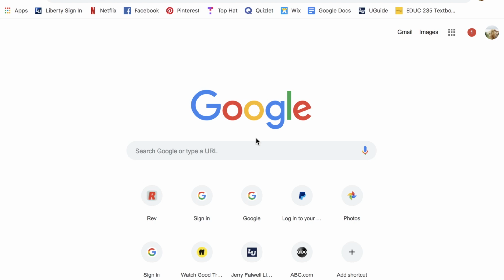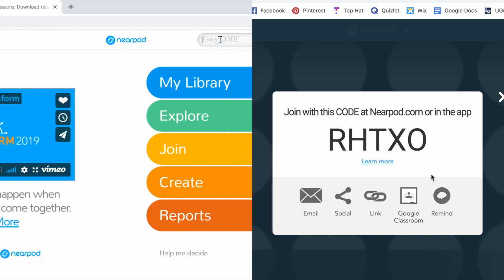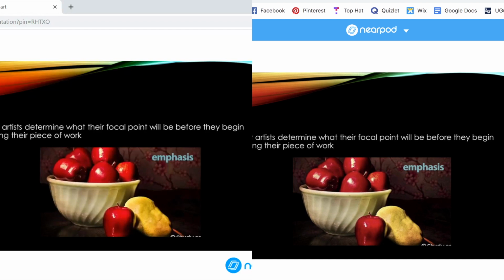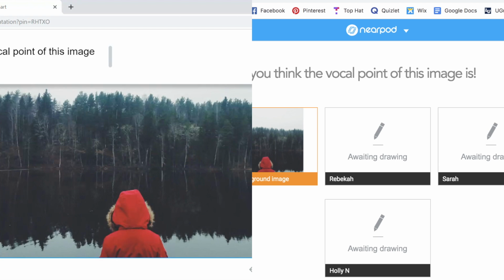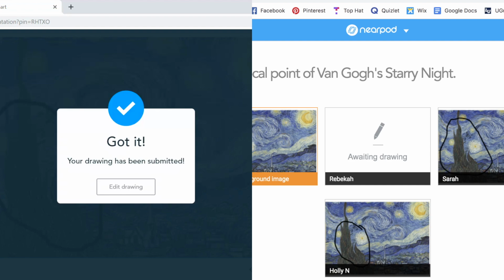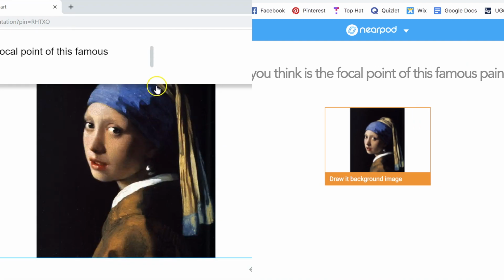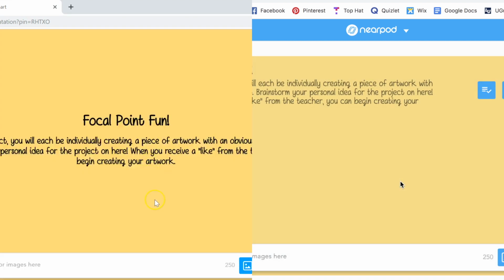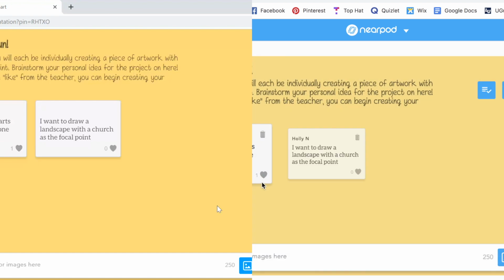Lesson 2 Nearpod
Holly Nygren
Rebekah Whiteley
Sarah Georgi
Elise Blakely